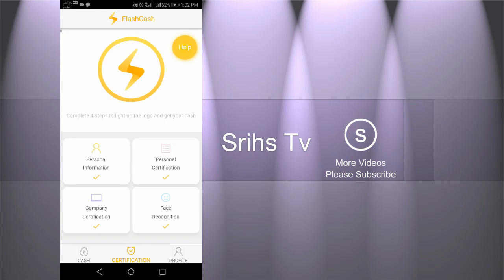Get Instant Loan FlashCash Now and get 6000 Rupees Loan within 4 steps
oin FlashCash Now and get 6000 Rupees Loan within 4 steps! This is my invitation code : xrofrcej